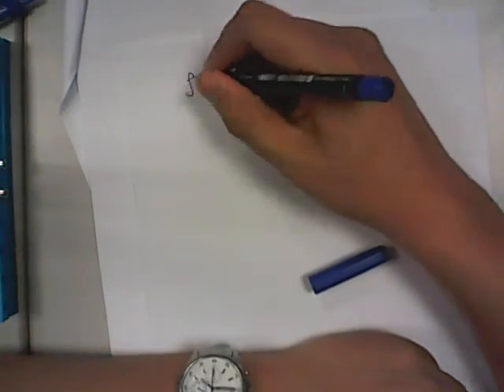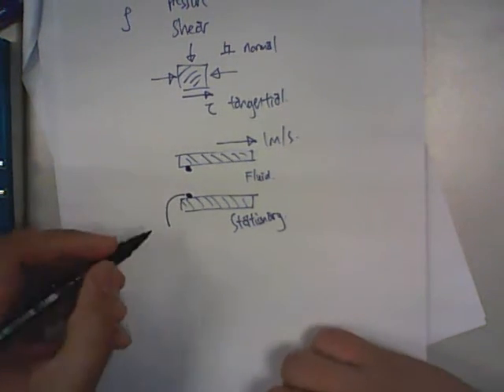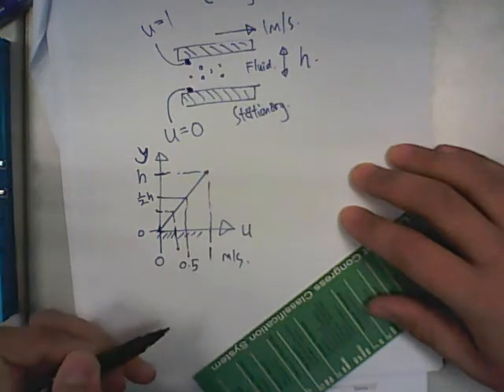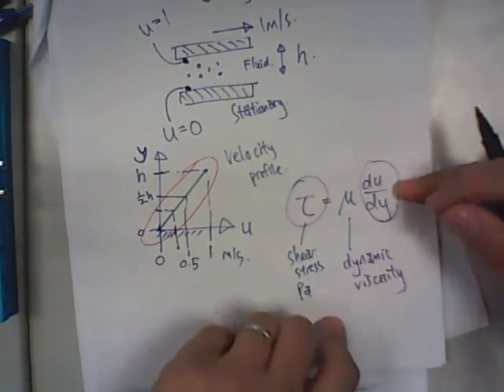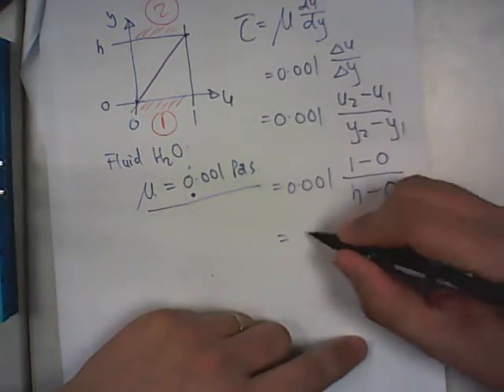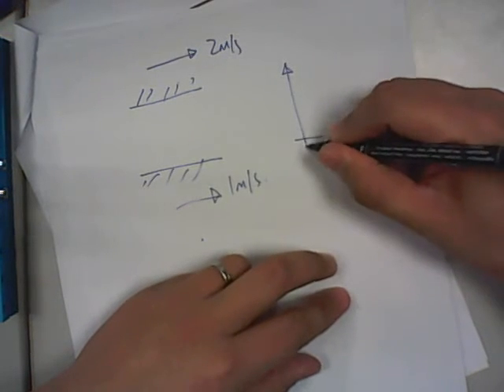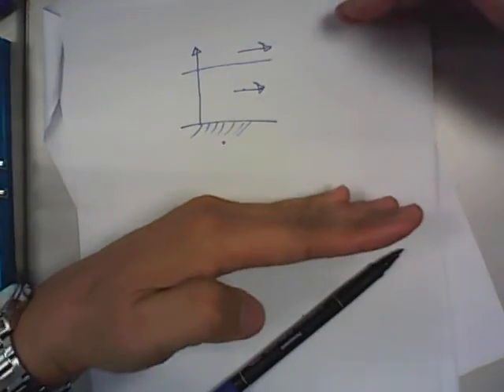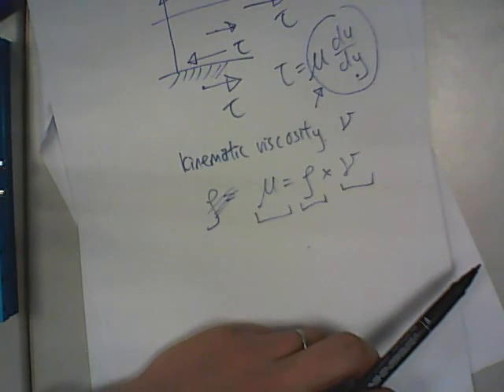Thermofluids 1 Chapter 1 Part 2: Viscosity & Shear Stress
Sorry for the slightly longer duration :P